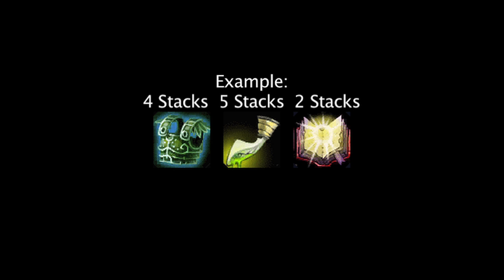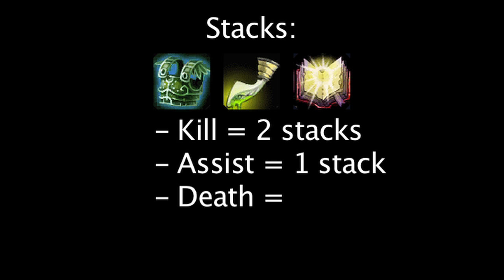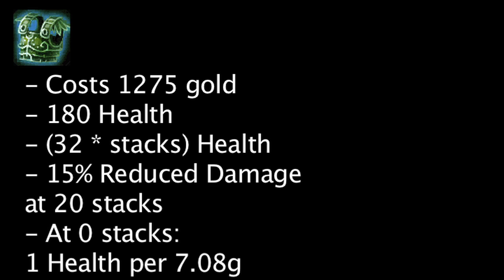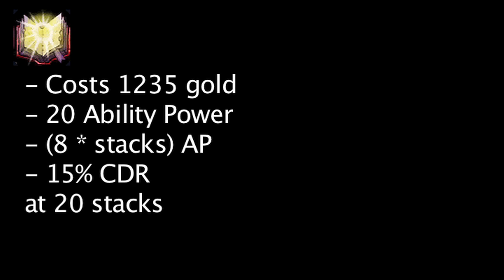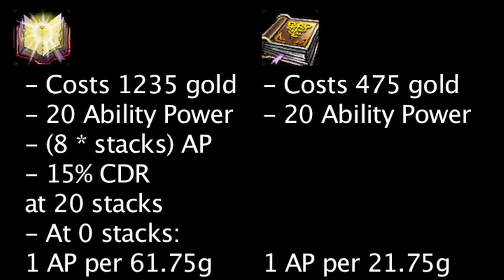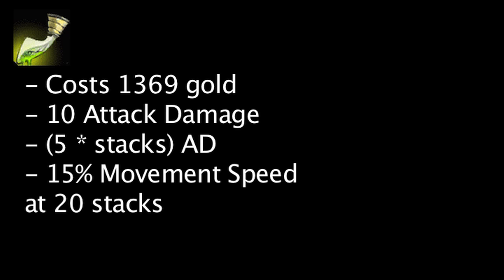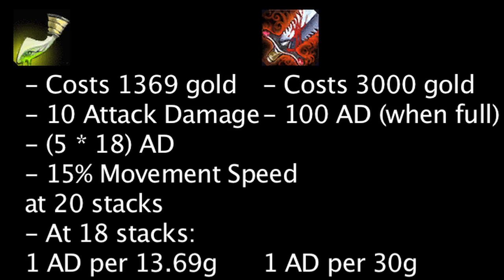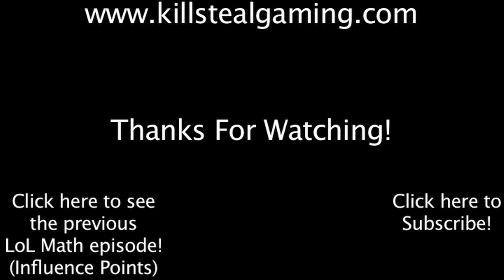LoL Math - Snowball Items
Today we look at the infrequently bought snowball items, and see how cost-effective they can be.